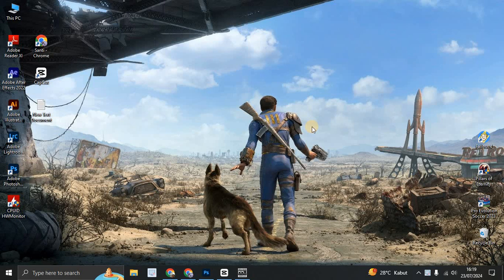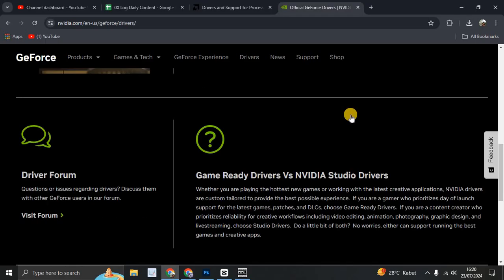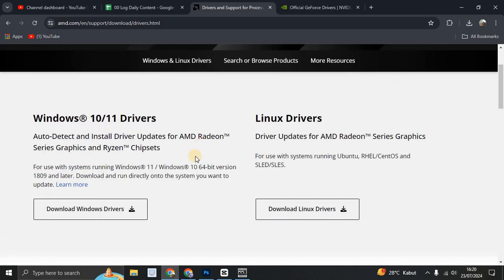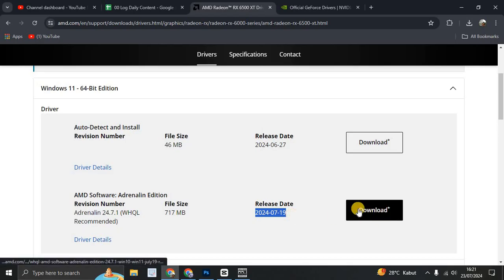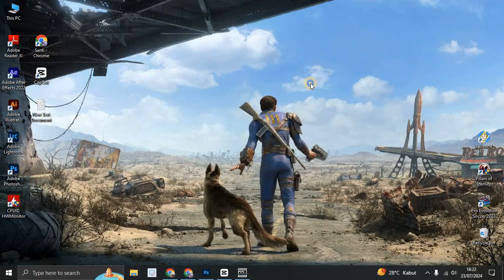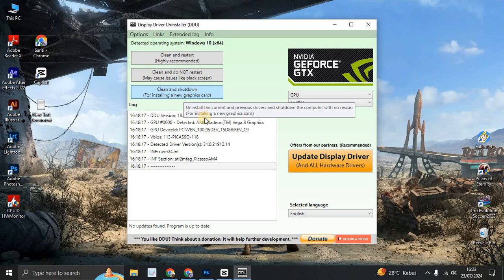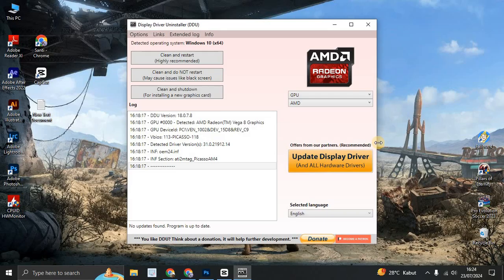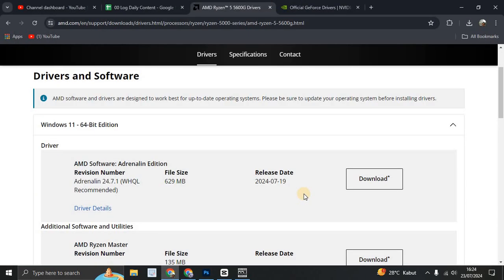👍 BEGINNER: 🔧 How to Install GPU drivers PROPERLY for OLD or NEW GPUs in 2024 ✅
🔧 How to Install GPU drivers PROPERLY for OLD or NEW GPUs in 2024 ✅ | 2024.